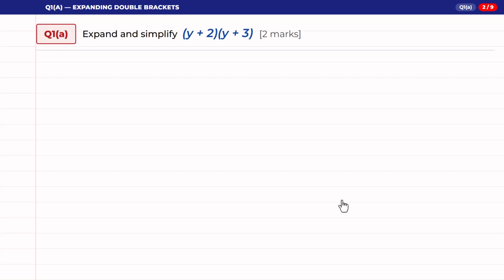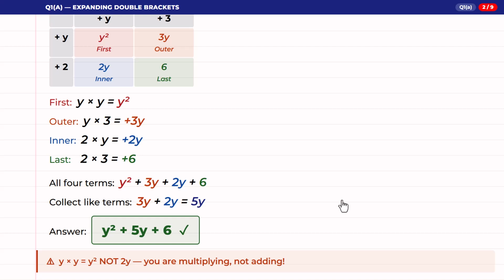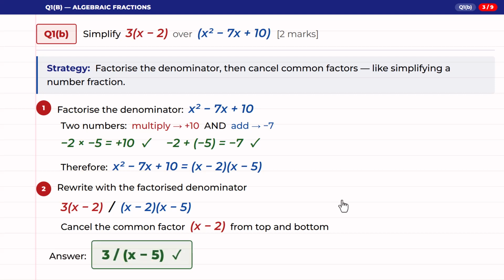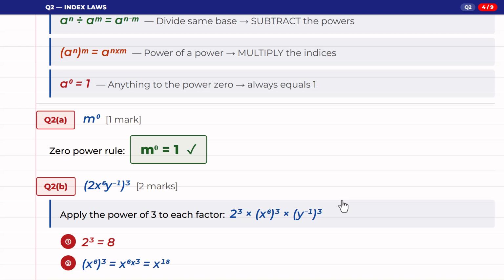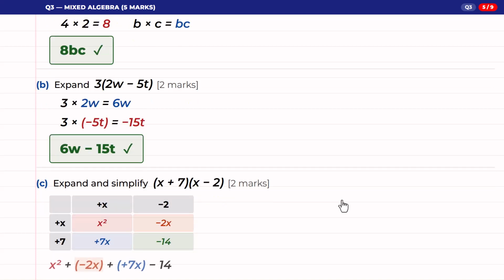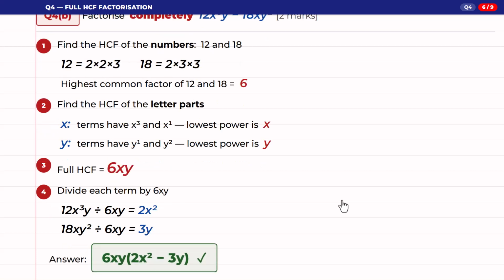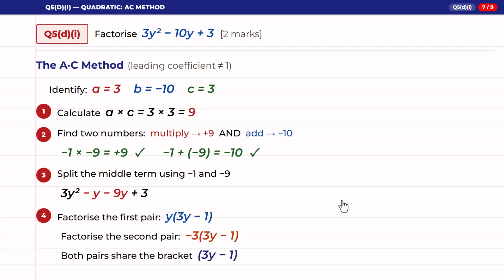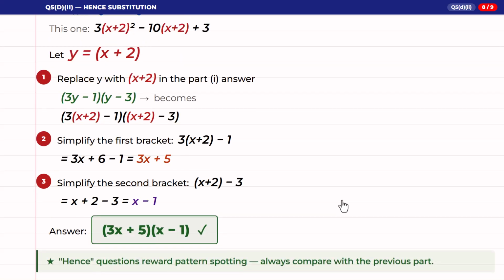GCSE Maths — Simplifying Expressions (Higher) | Full Live Whiteboard Walkthrough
✅ Expanding double brackets using the FOIL method
✅ Simplifying algebraic fractions — factorise then cancel
✅ Index laws — zero power rule, power of a product, power of a power
✅ Full factorisation — finding the HIGHEST common factor (numbers AND letters)
✅ Factorising quadratics with a leading coefficient — the AC method
✅ The "Hence" substitution technique — how to spot the pattern and save time

⏱ CHAPTERS
0:00 — Introduction & Topics Overview
0:38 — Q1(a) Expanding (y+2)(y+3) — FOIL Method
2:10 — Q1(b) Simplifying 3(x−2)/(x²−7x+10) — Algebraic Fractions
4:05 — Q2 Index Laws — m⁰ and (2x⁶y⁻¹)³
6:20 — Q3 Mixed Algebra — 8bc, 6w−15t, x²+5x−14
8:30 — Q4(b) Factorise Completely 12x³y − 18xy²
11:00 — Q5(d)(i) Factorise 3y²−10y+3 — AC Method
13:45 — Q5(d)(ii) Factorise 3(x+2)²−10(x+2)+3 — Hence Substitution
16:10

RECOMMENDED BEFORE WATCHING
→ Collecting like terms
→ Basic factorisation (single bracket)
→ Introduction to index laws

👍 Like this video if it helped — it really supports the channel.

💬 Drop a question in the comments if any step wasn#GCSEMaths EdexcelMaths SimplifyingExpressions MathsRevision GCSERevision AlgebraHelp FOILMethod Factorising IndexLaws MrDavies WhiteboardMaths HigherMaths MathsTutor't clear and I will reply.